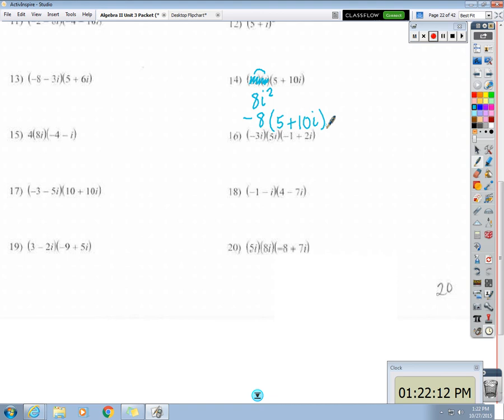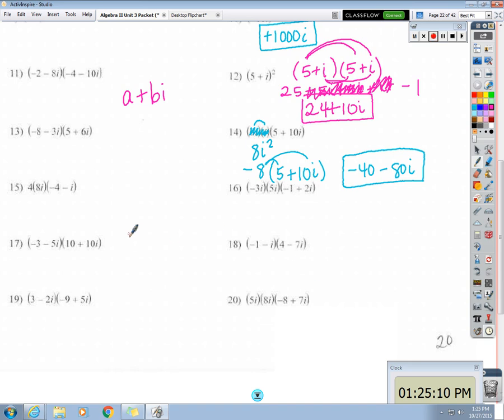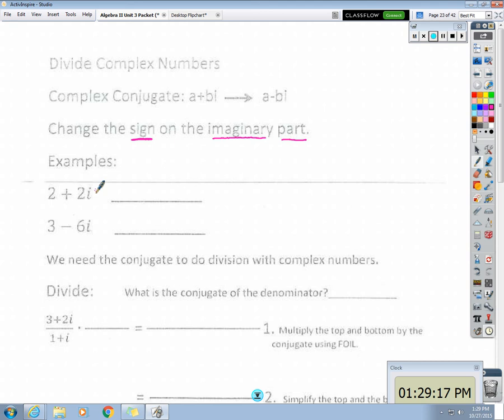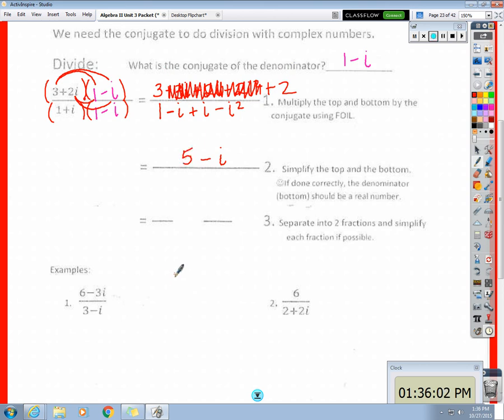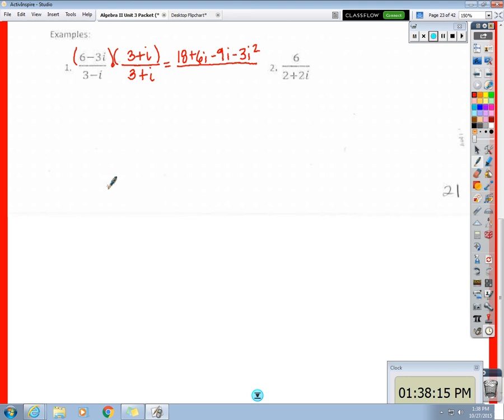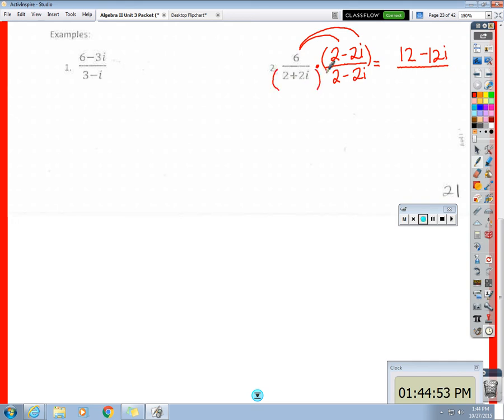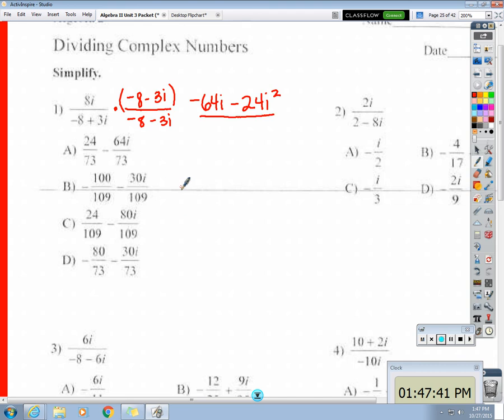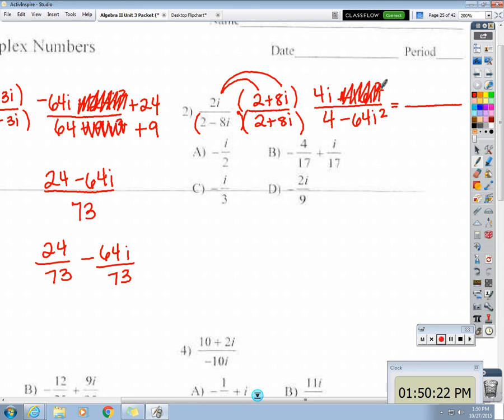Alg II Unit 3 10 27 15